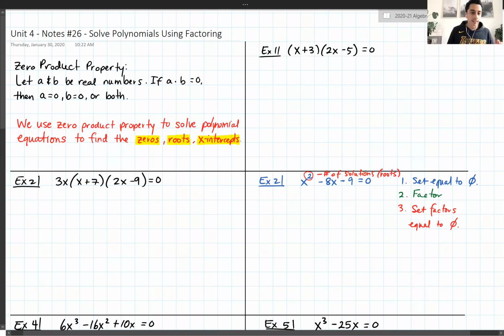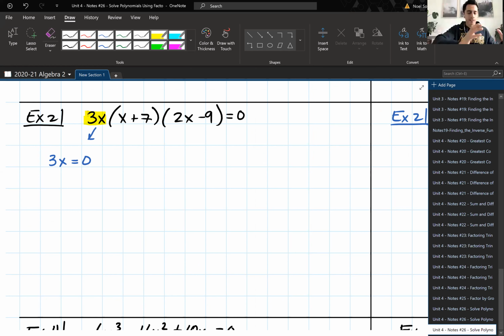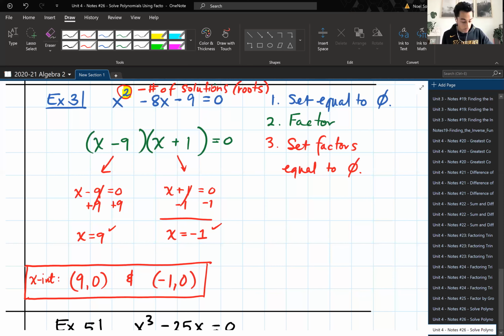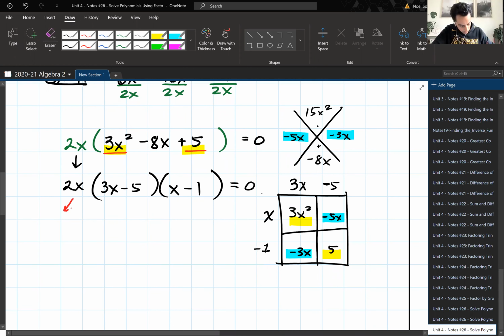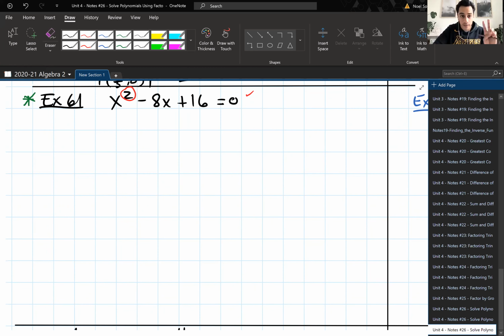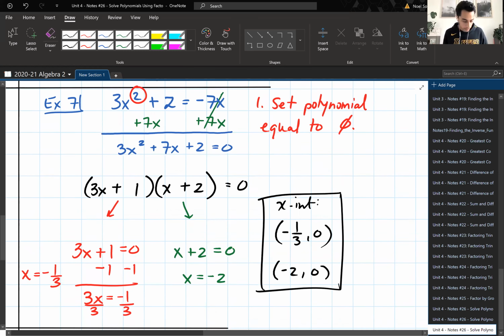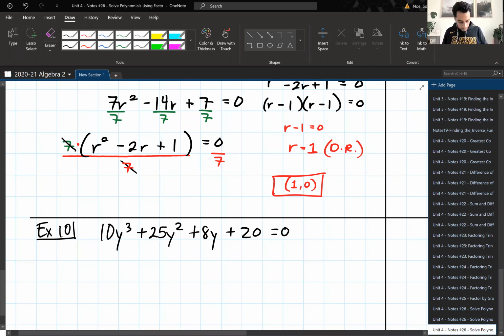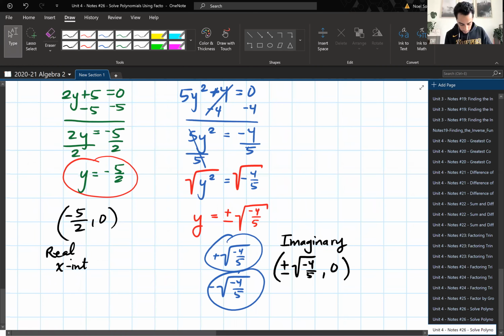Notes #26 - Solving Polynomials using Factoring